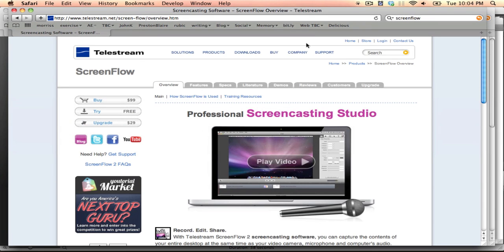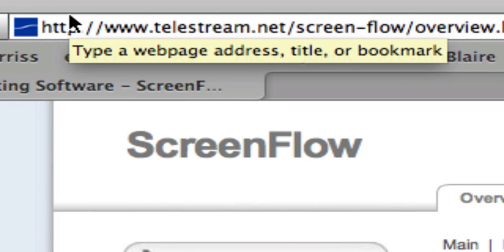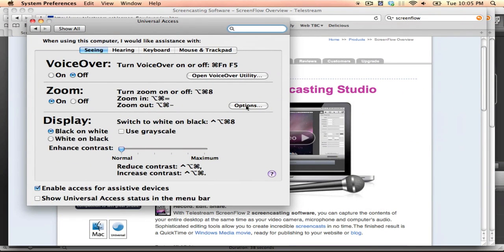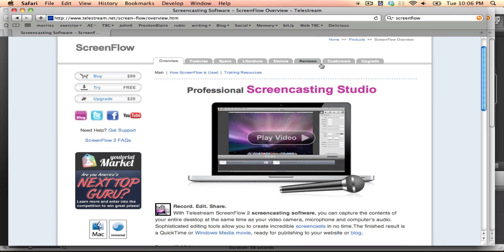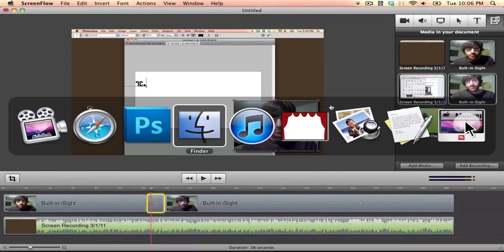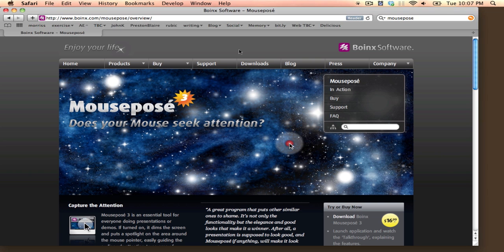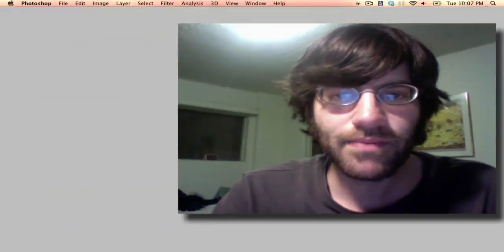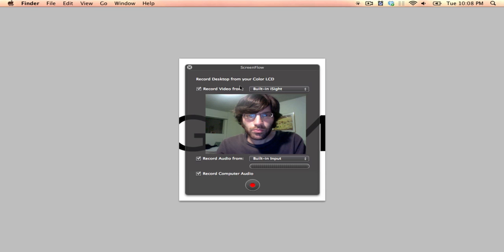How to create video tutorials on a mac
This video covers the various programs and equipment I use for my online tutorials. How to show keyboard shortcuts, zoom in and out of the screen, record and edit with the best software available, and use the right microphone. How to do all of this on a tight budget, as cheap and professional as possible.